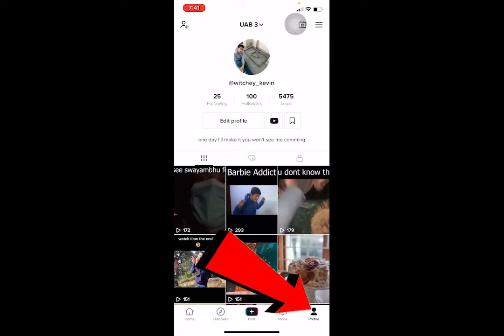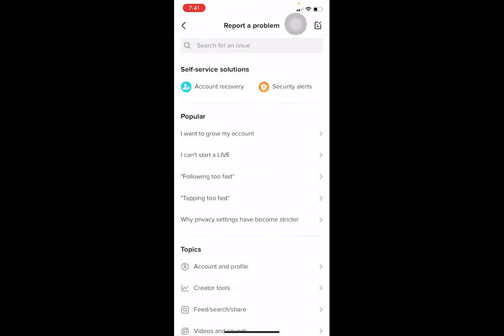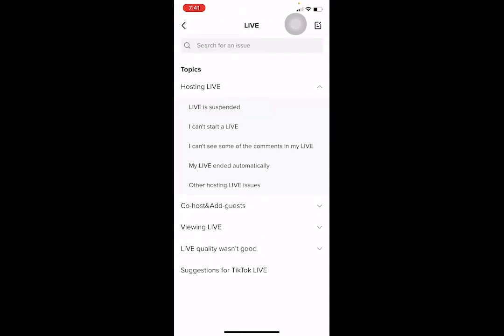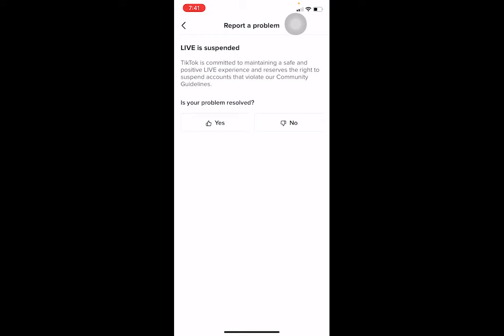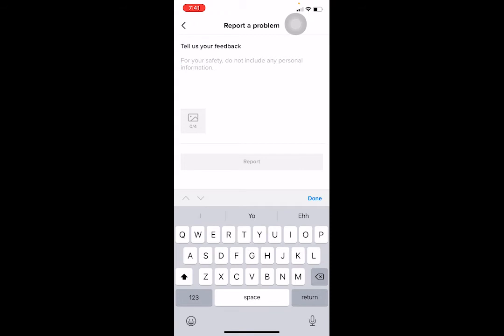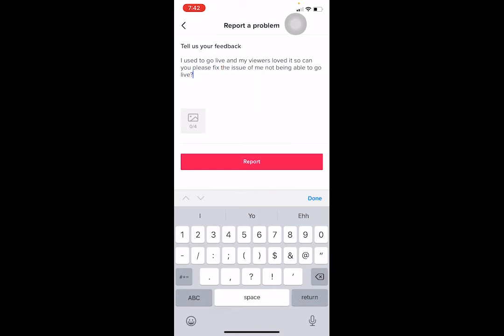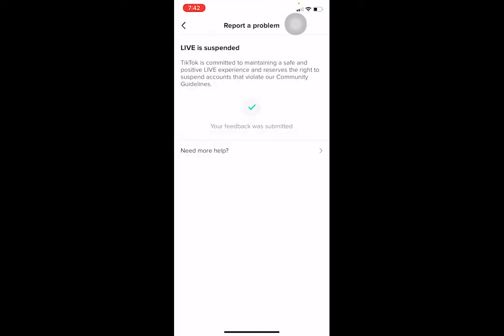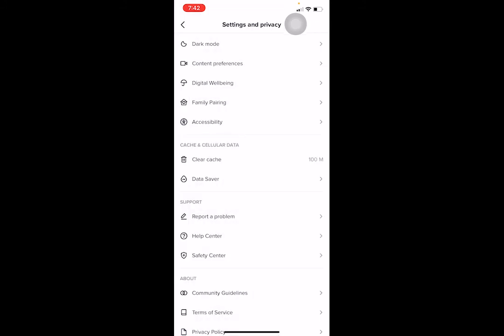How To Go Live On TikTok Without 1000 Followers (2022)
Learn how to go live on tiktok on iphone.
This video guides you through the exact steps on how to go live on tiktok without 1000 followers.

CHAPTERS
0:00 - Tiktok Tutorial
0:10  - How To Go Live On TikTok Without 1000 Followers
2:00 - Outro